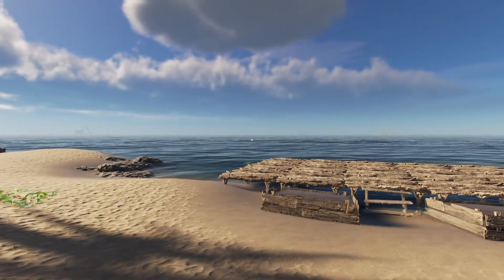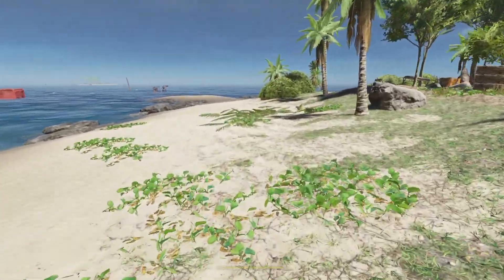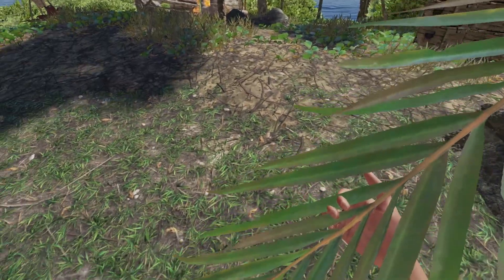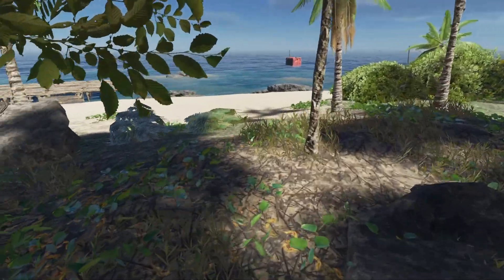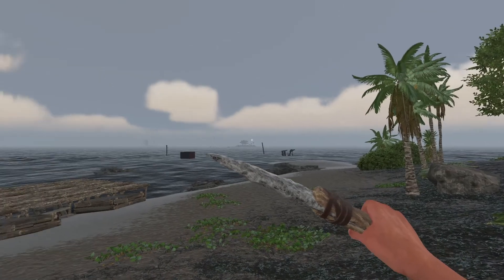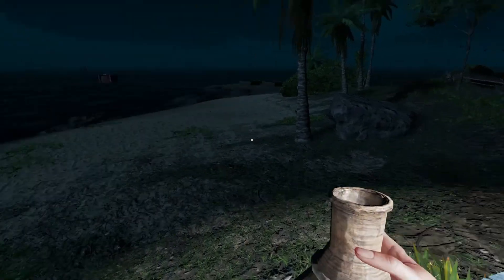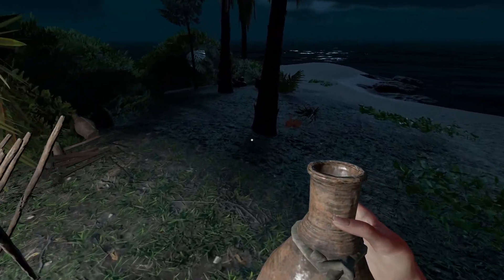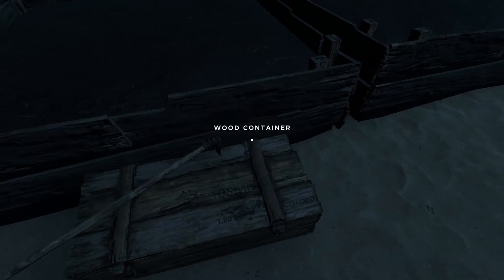Stranded Deep| S1| EP10| New garden beds and levitating water bottles!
I invite you to join my new Discord channel.  It’s only a small community of friends right now but I’m hoping over time, it’ll grow and remain a safe, fun and friendly place to connect and share.